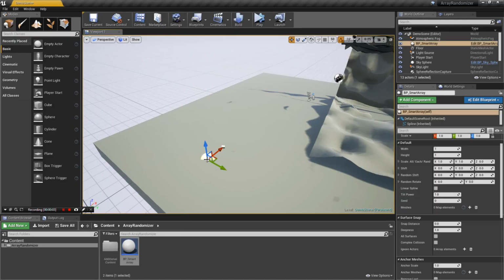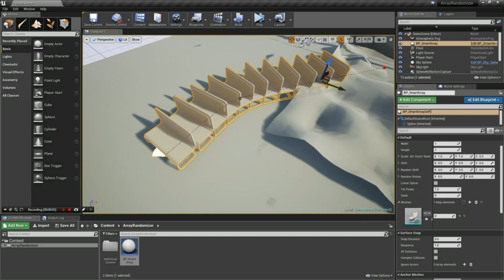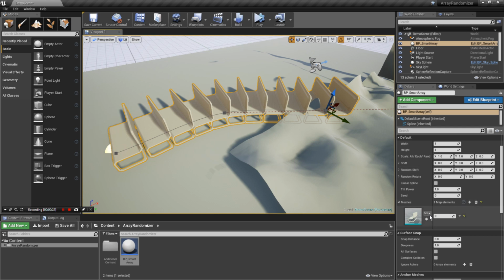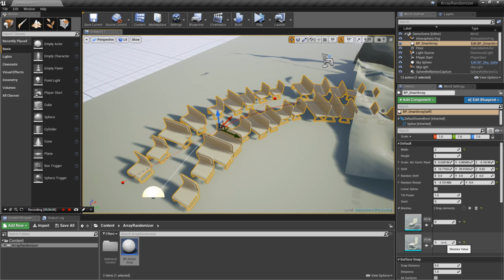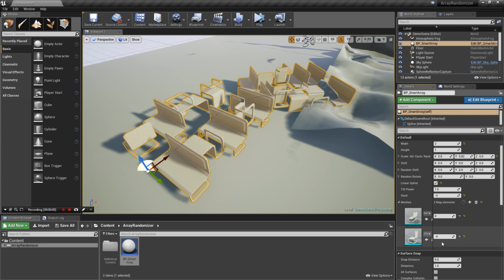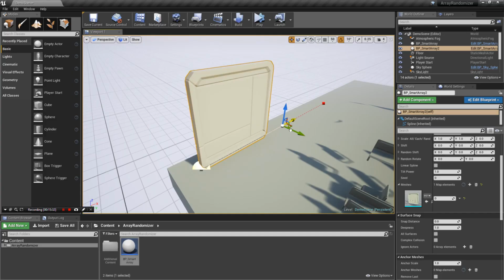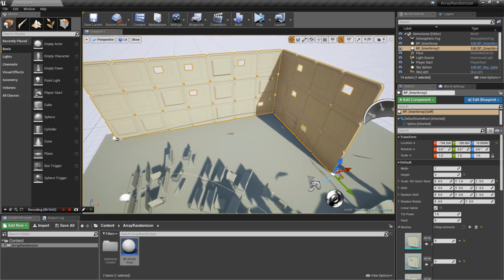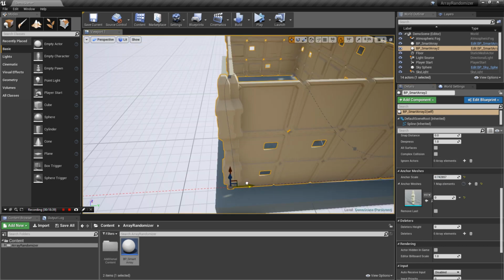Spline array bp